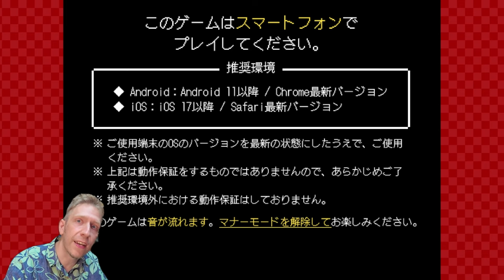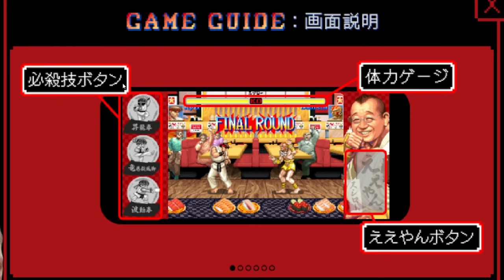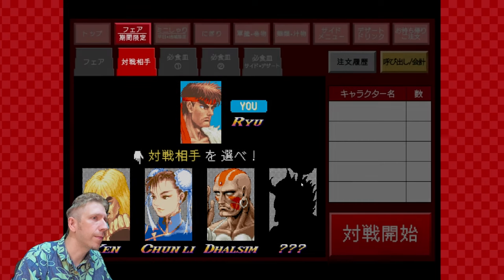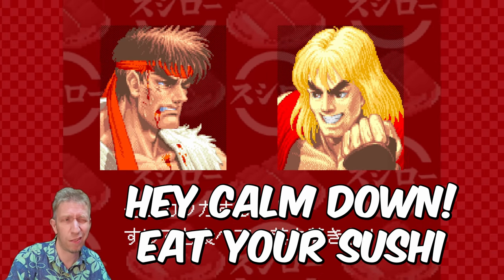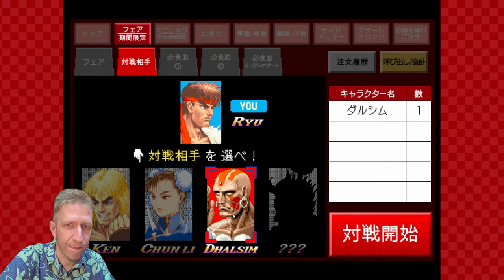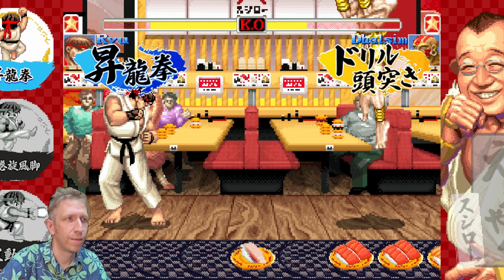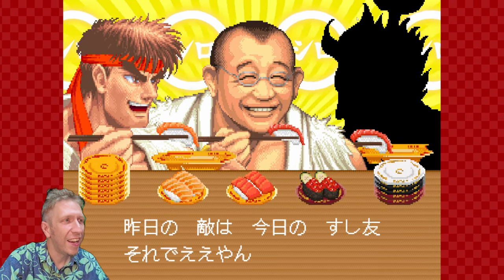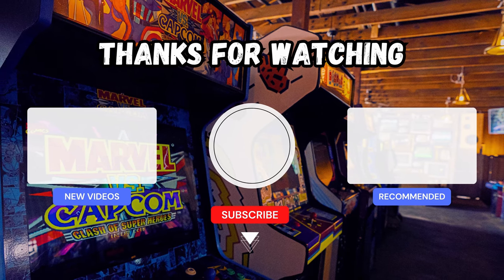New OFFICIAL Street Fighter Game [Let's Play SUSHIRO FIGHTER] 🔥🍣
Sushi Fighter (AKA Sushiro Fighter) is a spin-off game developed for the collaboration between Sushi-chain Sushiro and Capcom.  After buying a Street Fighter plate of sushi at their restaurant, a QR code is on the back of an included sticker that provides a link so you can play Sushi Fighter.

While you can only buy this in Japan, if you use the link, you can play it online for free anywhere in the world. 🖖😎

, or use the QR code in the video.

►Timestamps
0:00 Sushi Fighter
0:12 How to play Sushi Fighter
1:05 Sushi Fighter Game Guide
2:33 Let's Play Sushi Fighter